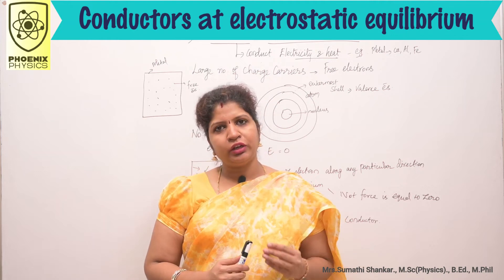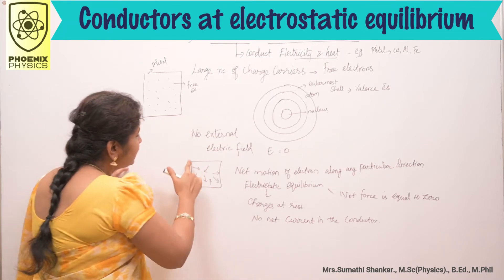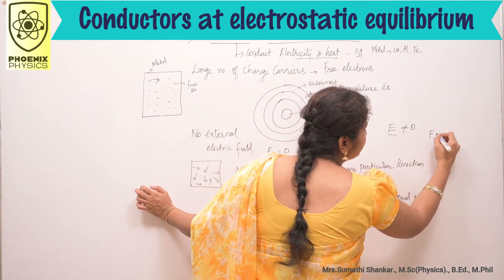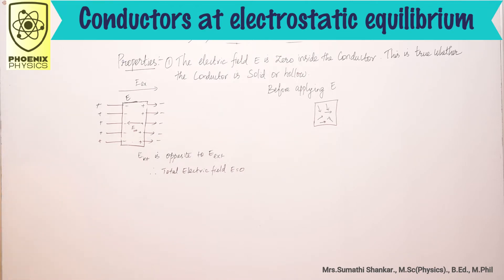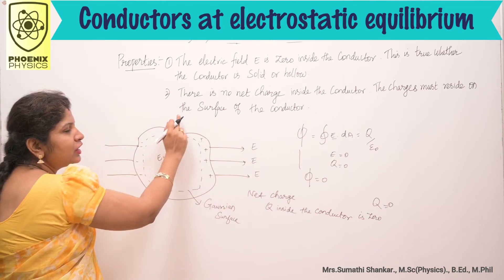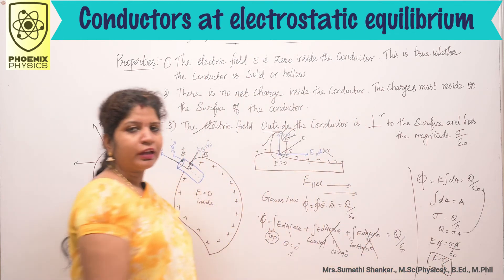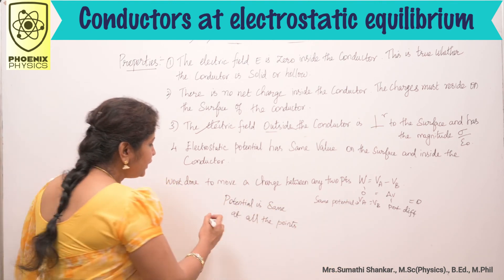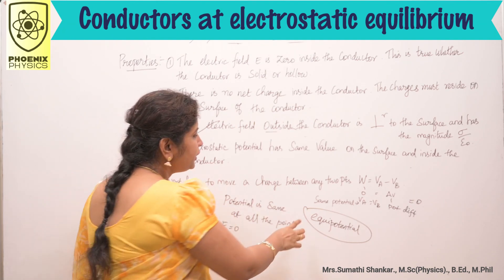Conductors at electrostatic equilibrium 12th Physics